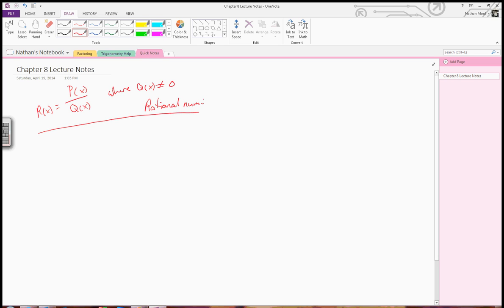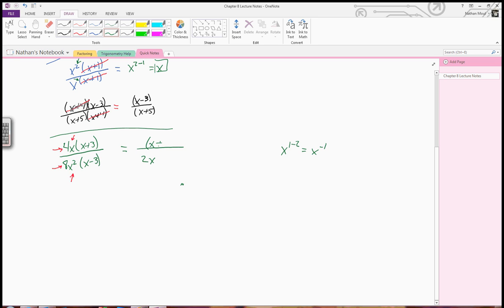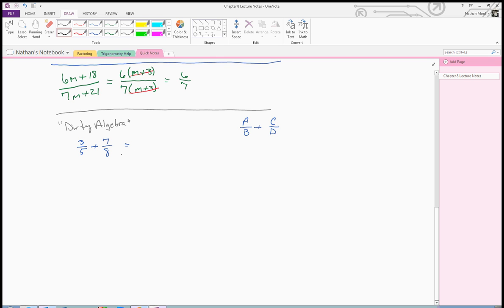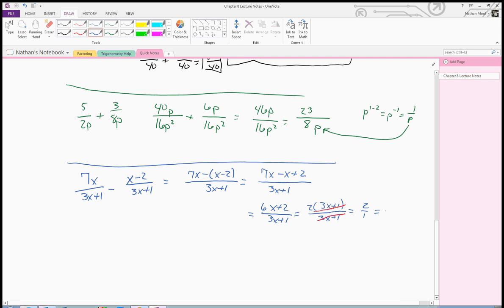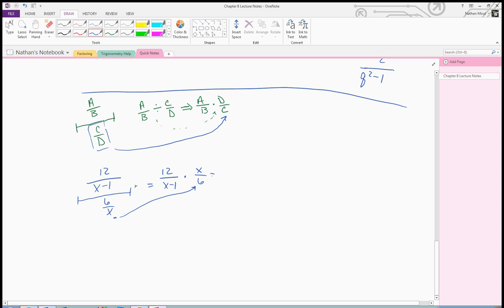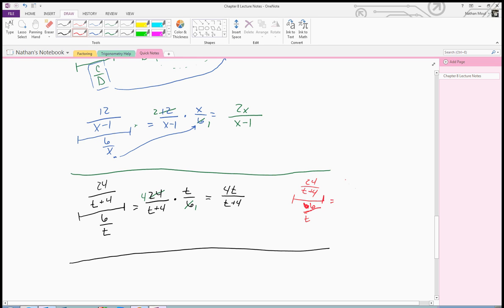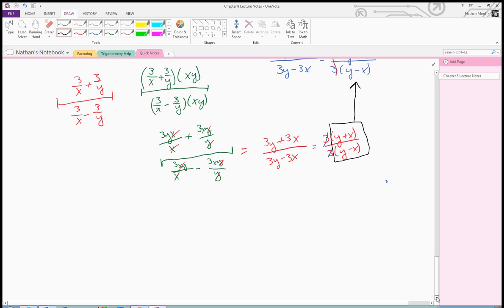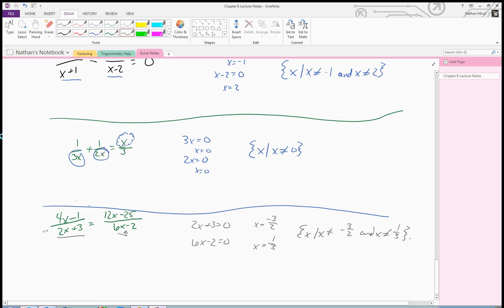Chapter 8: Rational Expressions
This is my lecture notes in OneNote form. I cover the first four sections of Chapter 8 and show you how to use "Dirty Algebra" to easily solve these problems. Some of these are complex, and others are easy. However, take note of the cautions that I presented. Also, ignore the part where my phone scared me to death.